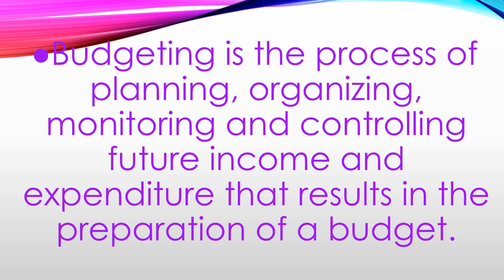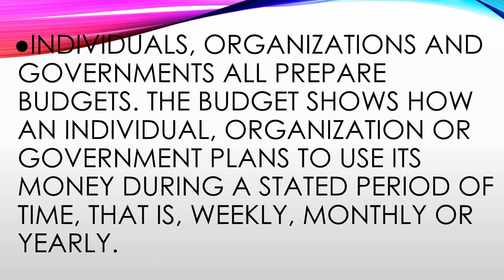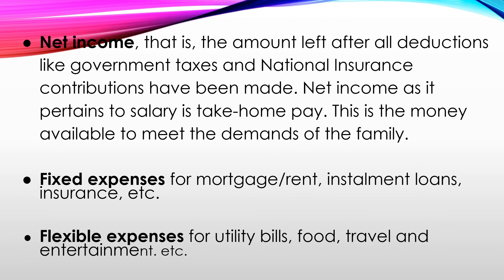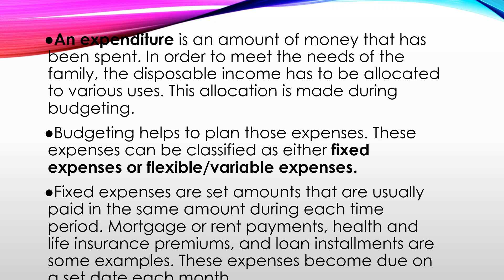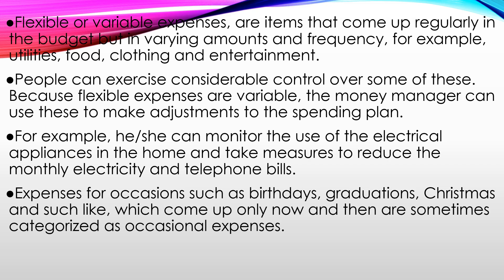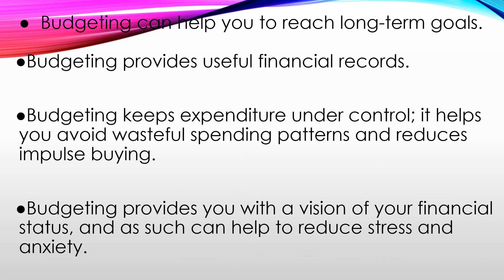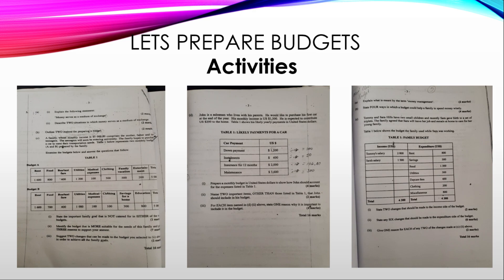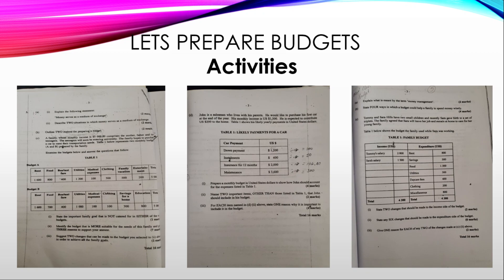Budgeting | FRM Tutorials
Welcome to FRM Tutorials' YouTube channel! In this video, I'll be discussing budgeting strategies and tips for effective financial management of family resources. Whether you're a student preparing for the FRM exam or someone interested in learning more about family resource management, this video is a valuable resource.

I'll provide expert insights on budgeting techniques and share top tips for managing household finances efficiently. Join me as we explore the details of budgeting and learn how to maximize your family's financial resources. Get ready to take control of your finances with FRM Tutorials!